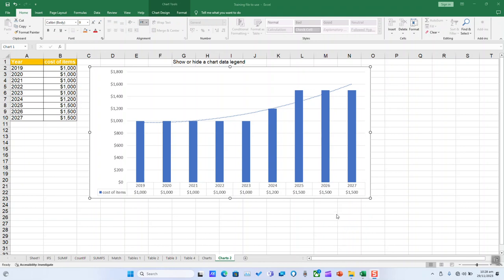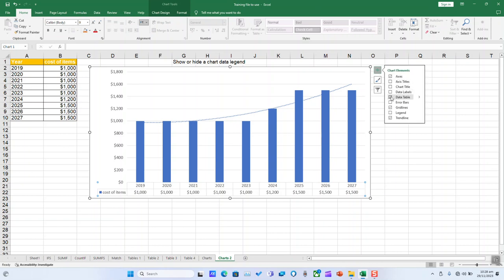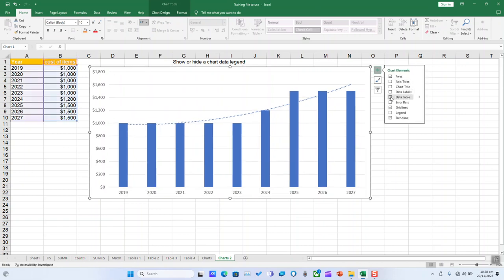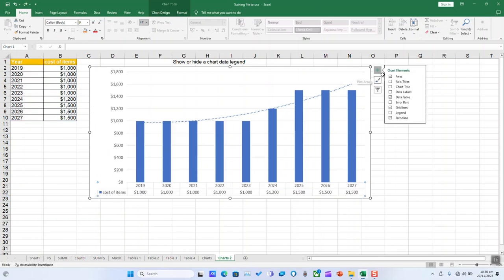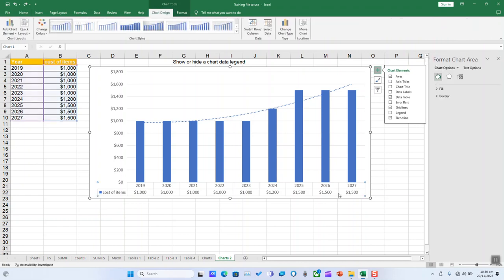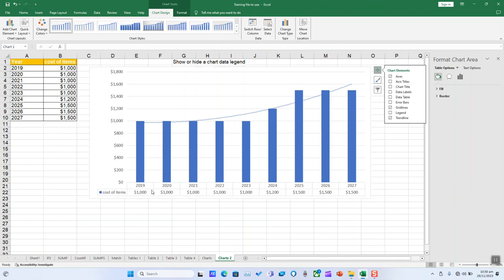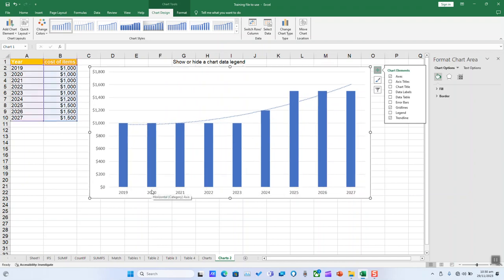How to hide a data table in a chart - Excel Tutorial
Discover the power of data presentation in Excel with our step-by-step tutorial on hiding data tables in charts. In this video, we'll guide you through the process of seamlessly integrating your charts without displaying the underlying data. Whether you're a spreadsheet novice or an experienced Excel user, mastering this technique will add a professional touch to your reports and presentations. Watch now and elevate your data visualization game with this essential Excel skill! 📊💡